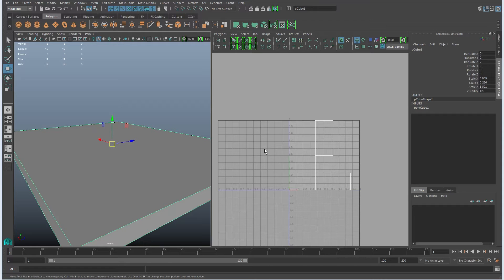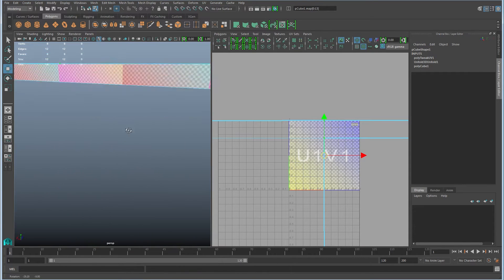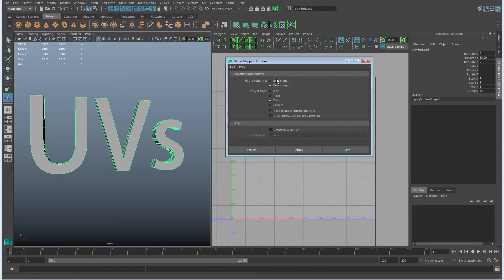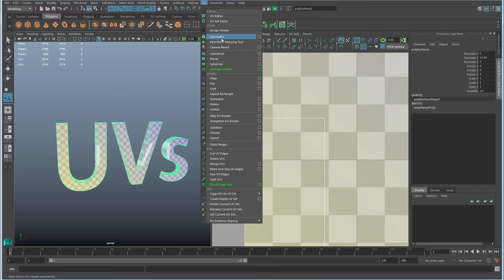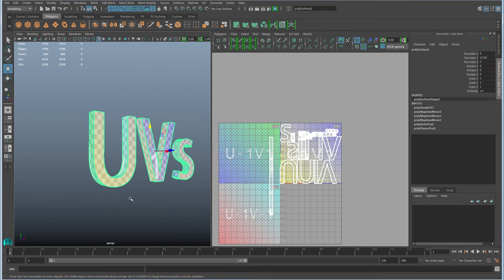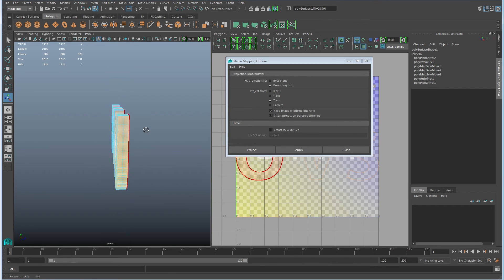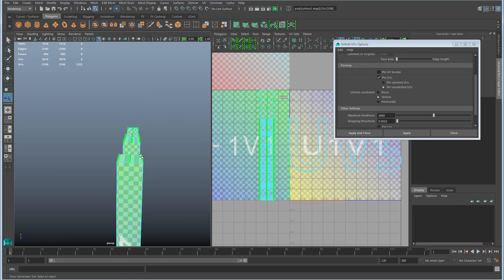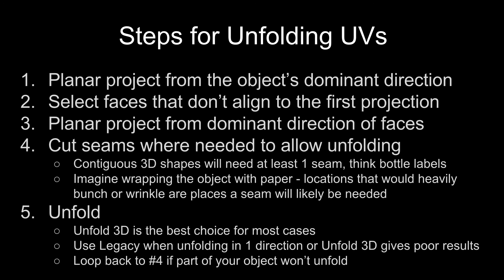UVs 101 Mapping and Unfolding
Cover method for mapping and unfolding any object.